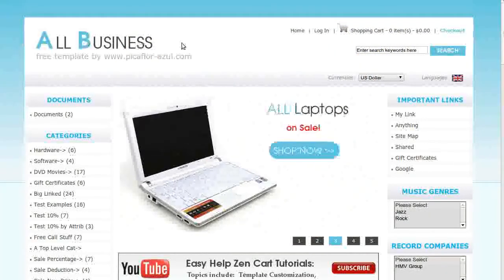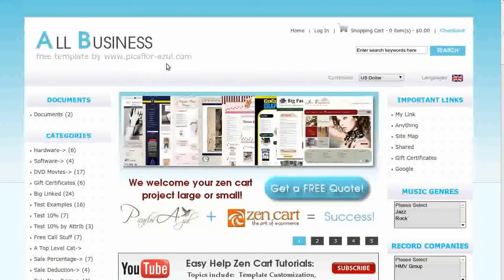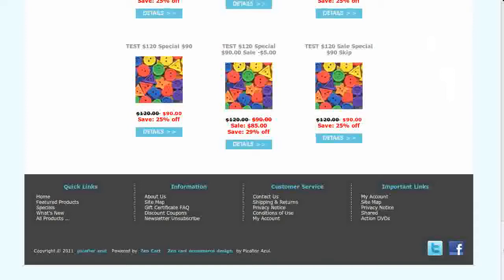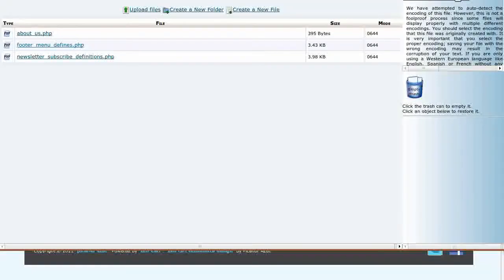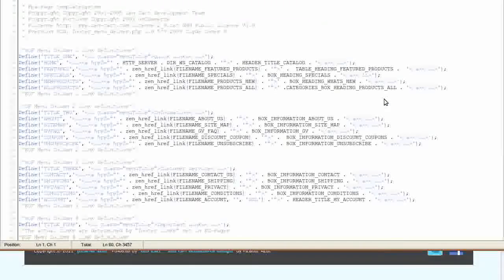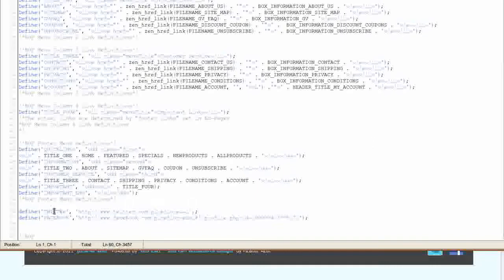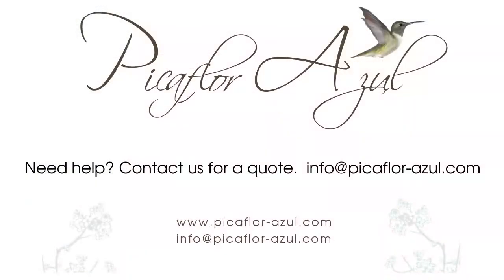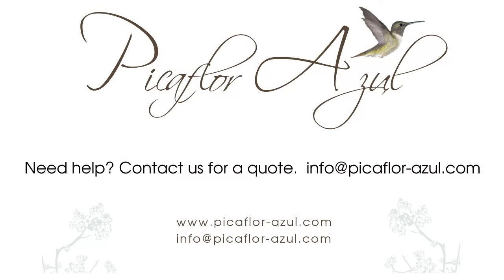Easy Help Zen Cart Tutorial: How to Customize the social media Links in the Footer of our Templates